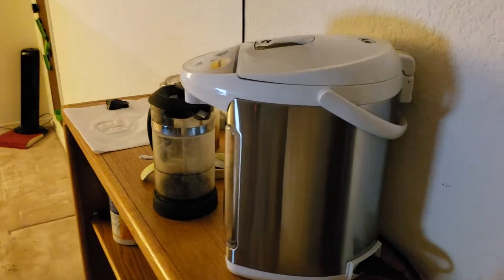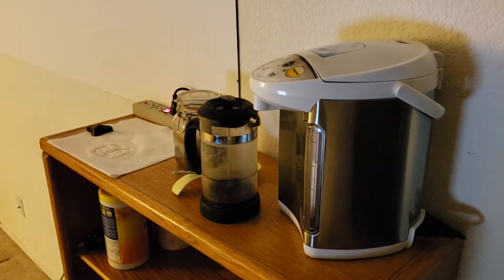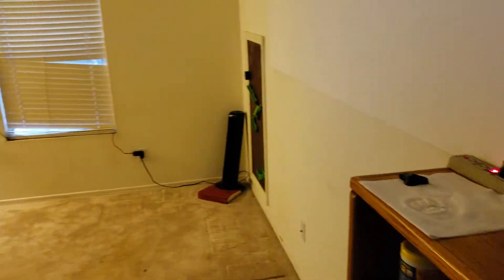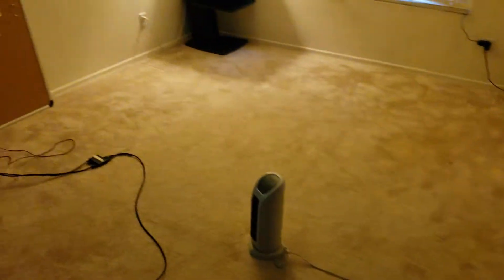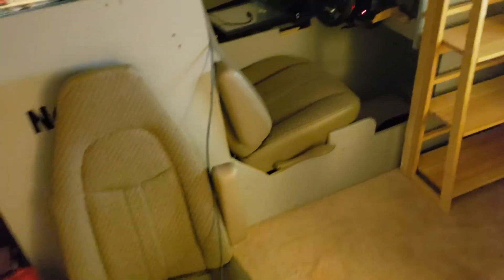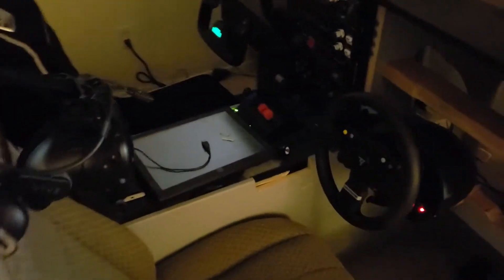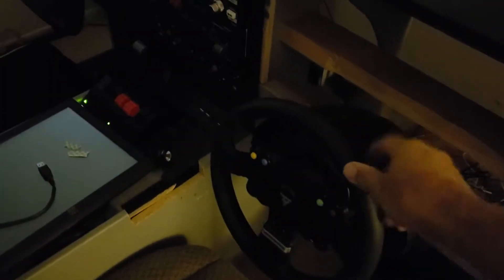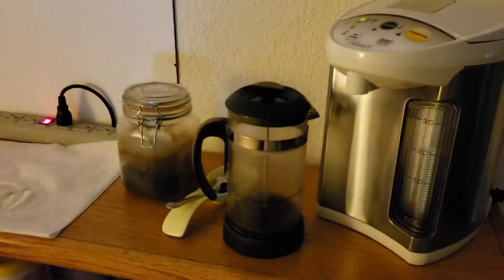My new office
Now that I am experimenting with virtual reality via my HTC-Vive, I moved my writing office into the loft, and converted the whole area to a VR gaming center. I created a big, open area where I can play without fear of hitting a wall. I also re-cabled the simulator so I can use those facilities in conjunction with the VR glasses. I can fly, drive, or battle with a light saber. Let's see if I get any work done.